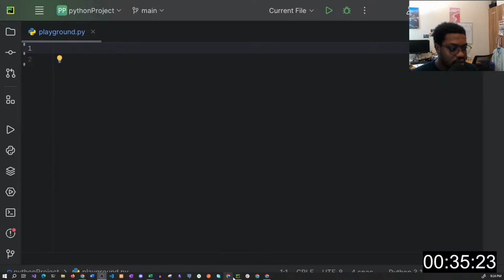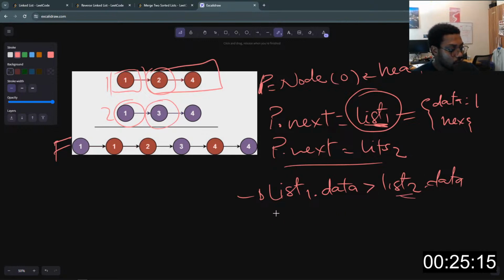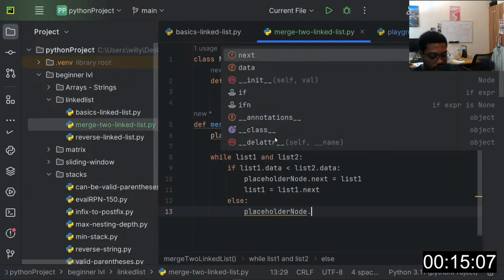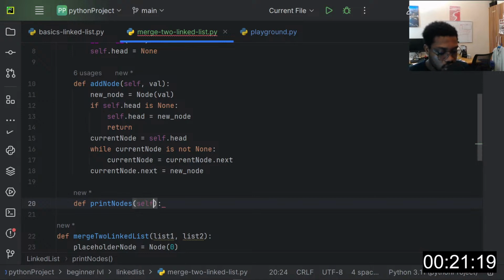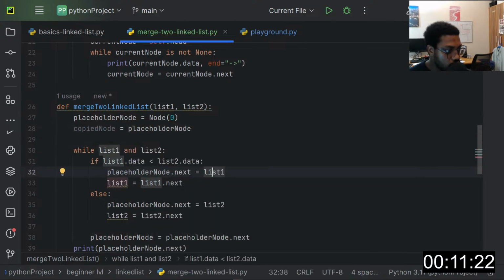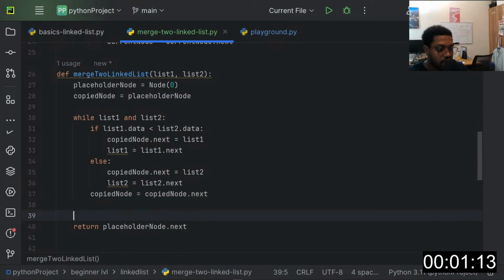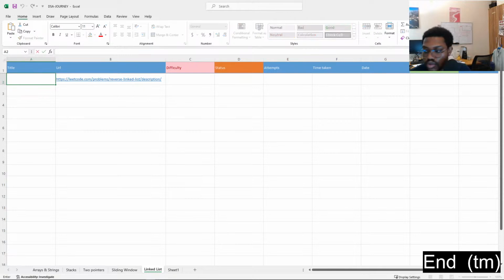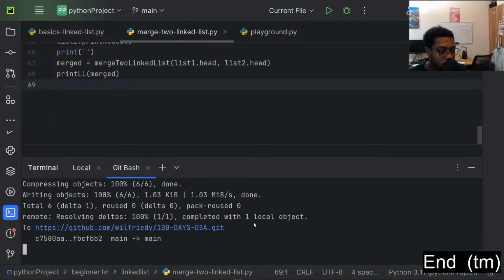DAY 34/100 - 100 DAYS OF STUDYING DATA STRUCTURES AND ALGORITHMS - LINKED LIST OPERATIONS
LEARNING 🔍🔍🔍🔍:
- How to insert a new value (node) into linked list
- How reverse a linked list